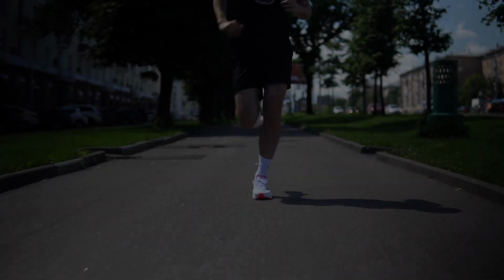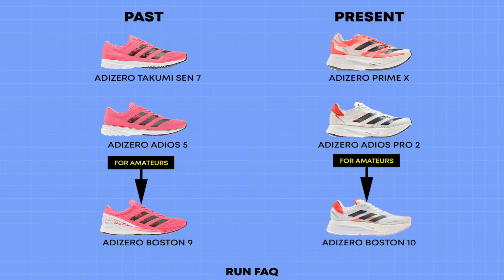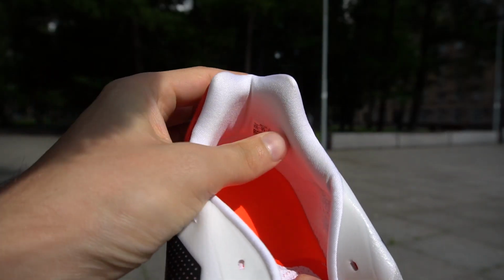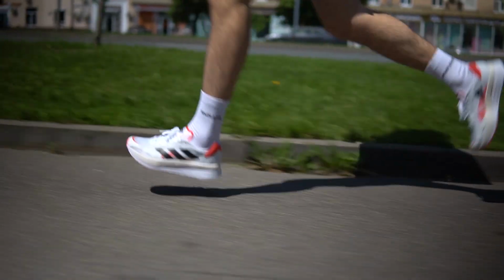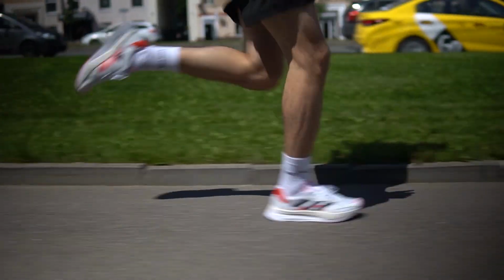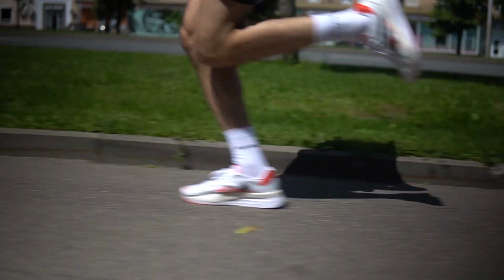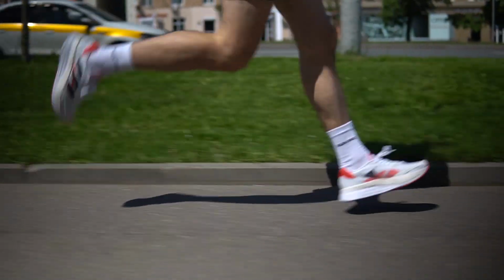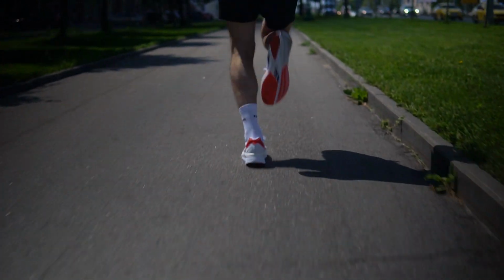ADIDAS ADIZERO BOSTON 10 REVIEW. Good for Trainings, good for Speed.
Today we are getting acquainted with the update of the model, which has historically been the leader in the amateur speed segment, or you can say training for professionals. A model that was the first choice in the lightweight segment, thanks to comfort not normally found in this subsection. This is adidas adizero boston 10. A model with a crazy amount of updates that change it behavior, it performance and the expectations from it. Let's figure it all out.

Timecodes:
00:00​ - ADIDAS ADIZERO BOSTON 10
00:32 - ADIDAS ADIZERO BOSTON 10 mission
01:33 - Upper ADIDAS ADIZERO BOSTON 10
02:16 - Lockdown ADIDAS ADIZERO BOSTON 10
02:58 - Midsole ADIDAS ADIZERO BOSTON 10
04:00​ - Stability ADIDAS ADIZERO BOSTON 10
04:54​ - Rolling ADIDAS ADIZERO BOSTON 10
05:38 - Outsole ADIDAS ADIZERO BOSTON 10
05:55 - Sum up ADIDAS ADIZERO BOSTON 10